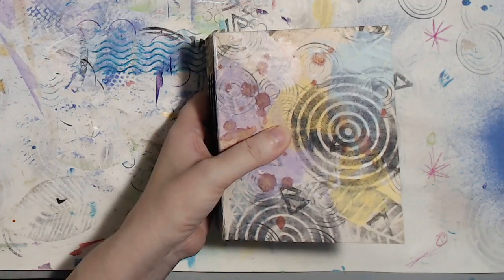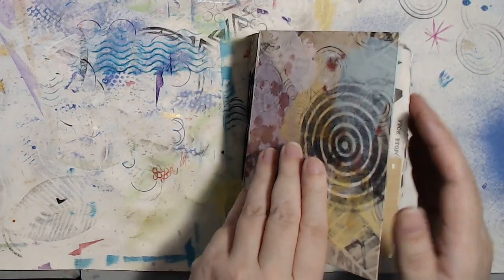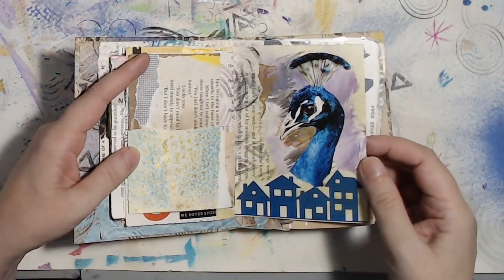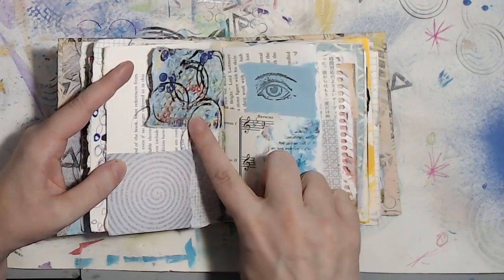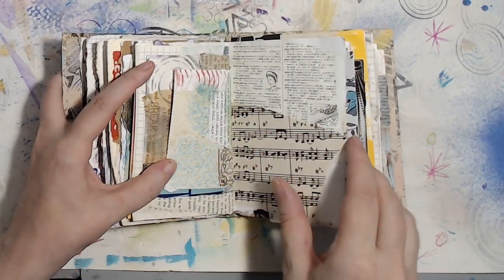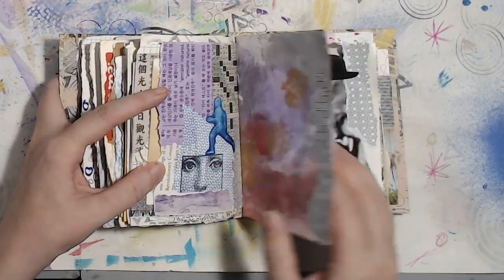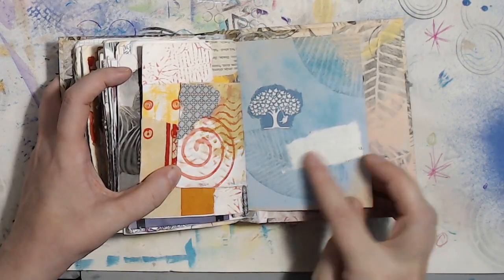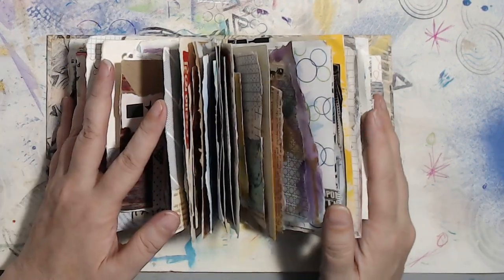Random Art Journal Flip Through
The finished Random Art Journal.
I randomly added mixed media and collage to the pages while they were single as an experiment to randomly create an Art Journal.
I have found that I enjoy the process so much more if I am not concerned about how the finished project will look.
The project was a success for me because it was relaxing and fun, I used up some stuff, and I feel satisfied as I flip through the pages even though it is not one of my favorites
This Journal served it's purpose and now will sit on the shelf.